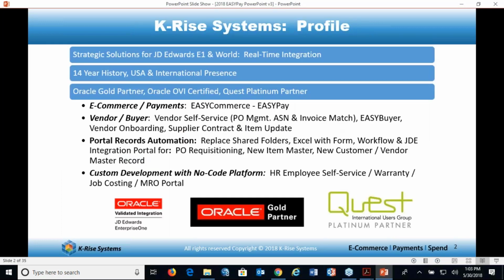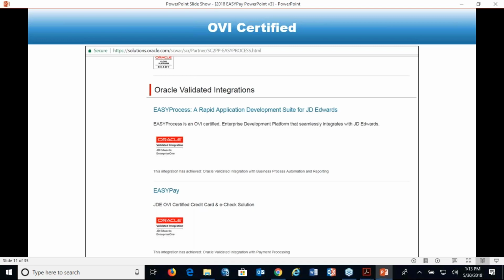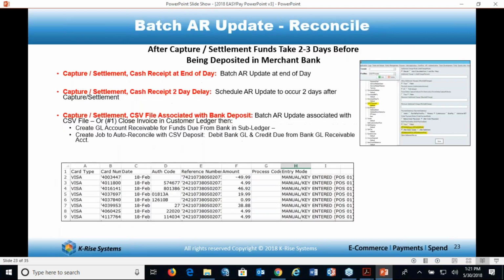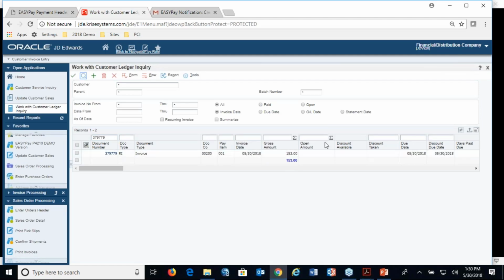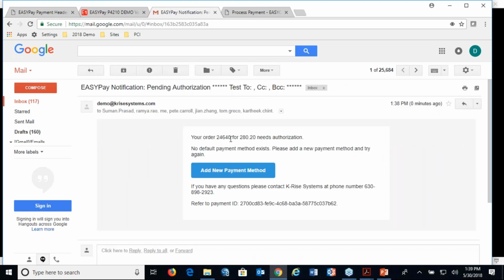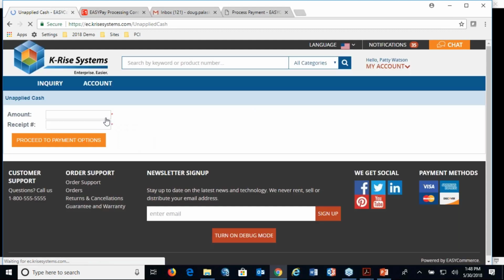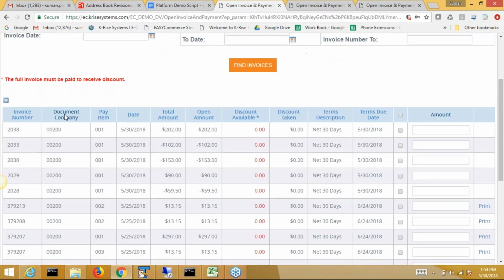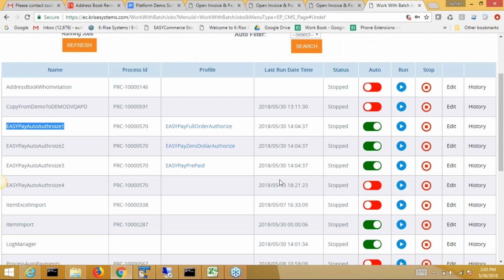JD Edwards Integrated Credit Card Orders Webinar 5-30-18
Click "Show More" for chapters.
This webinar is centered on PCI De-Scoping Call Centers for JD Edwards companies. K-Rise is introducing a JDE Payments Platform merging the EASYPay AR Payments Portal with EASYPay JDE E1 utilizing intelligent email workflow automation triggers to reduce PCI liability. Many use case scenarios are shown as chapters below.
19:00 JDE Interactive
23:12 Full Auth Workflow - Saved Profile
27:48 Zero Auth Workflow - No Saved Profile
33:58 Sale Workflow
40:30 Finance Invoice Collections
42:55 AR Portal - Customer
46:31 AR Portal - Employee
50:35 EASYProcess Platform Changes
59:14 Admin Panel